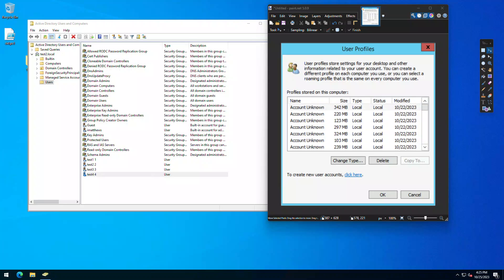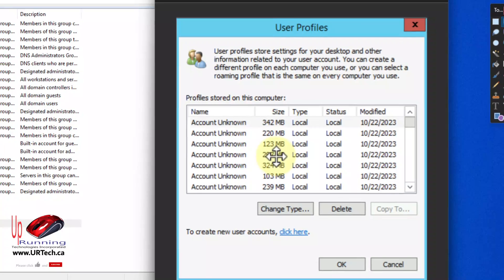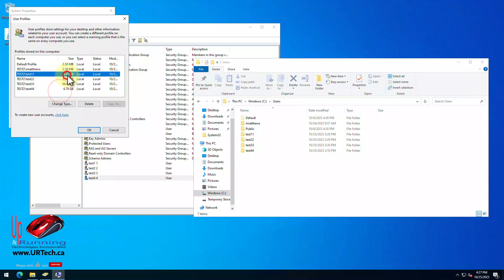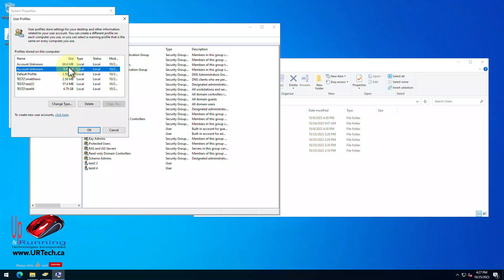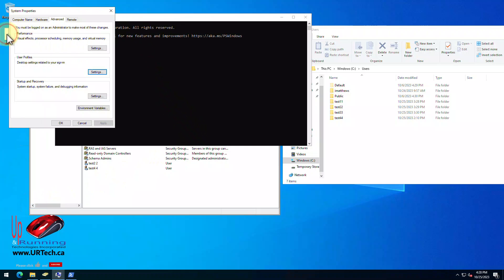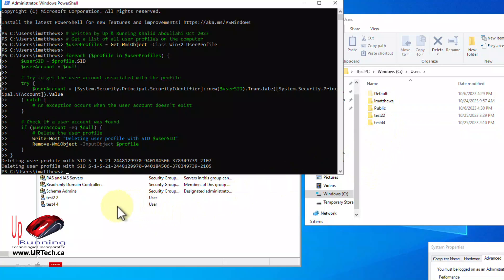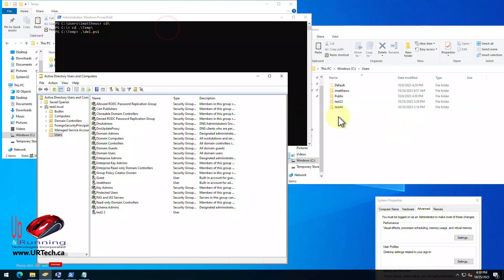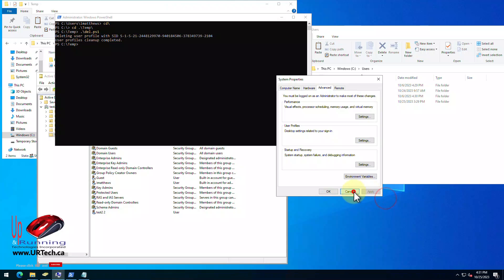PowerShell Script To Delete Only Account Unknown User Profiles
ACCOUNT UNKNOWN User Profiles are most likely just chewing up disk space on your computer.  They are the profiles from users that have been deleted in Active Directory.  If you run an RDS server or have had alot of administrators, you can have a lot of dead profiles on your Windows Server, that you should probably get rid of.

In this PowerShell Script, we will delete only the account profiles that are unknown.  This will help to keep your system clean and free from old account profiles that you may no longer be using.

This script can be used to delete user accounts that are no longer active, old user profiles that have been abandoned by the user, or profiles that are flagged as dead accounts. By using this simple PowerShell Script, you can quickly and easily remove unwanted user profiles from your system!

# By Khalid Abullahi URTech.ca
# Get a list of all user profiles on the computer
$userProfiles = Get-WmiObject -Class Win32_UserProfile

foreach ($profile in $userProfiles) {
    $userSID = $profile.SID
    $userAccount = $null

    # Try to get the user account associated with the profile
    try {
        $userAccount = [System.Security.Principal.SecurityIdentifier]::new($userSID).Translate([System.Security.Principal.NTAccount]).Value
    } catch {
        # An exception occurs when the user account doesn't exist

    # Check if a user account was found
    if ($userAccount -eq $null) {
        # Delete the user profile
        Write-Host "Deleting user profile with SID $userSID"
        Remove-WmiObject -InputObject $profile

Write-Host "User profiles cleanup completed."